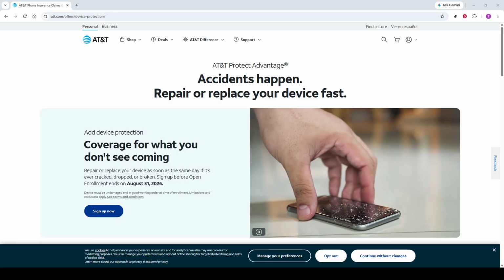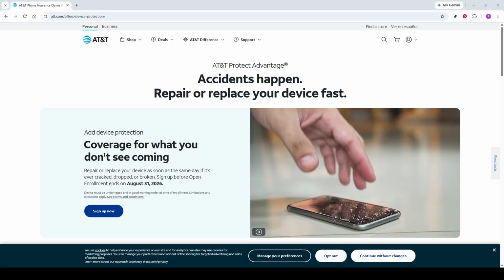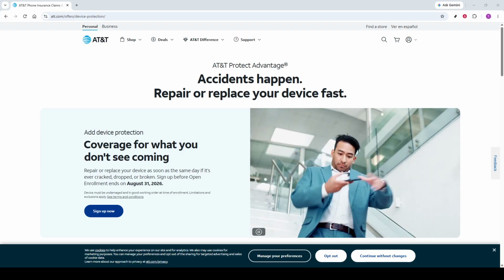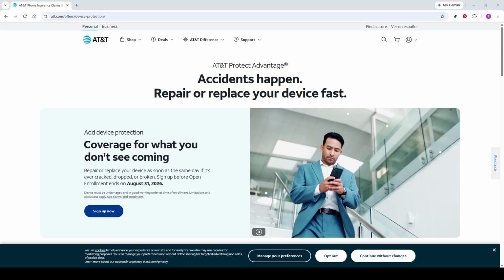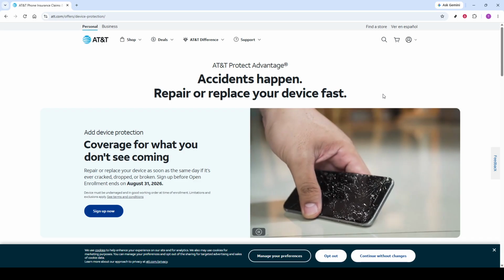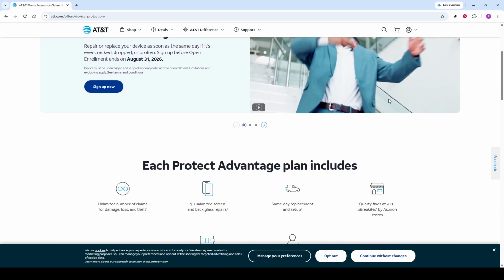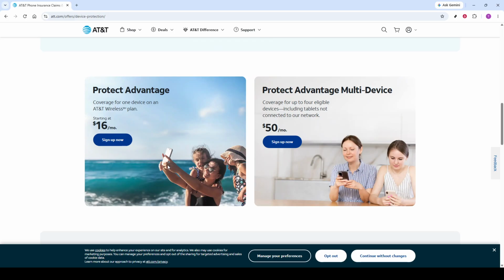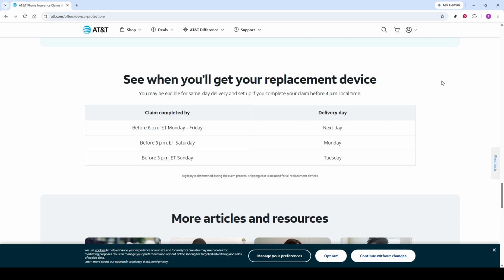How to Pay AT&T Protect Advantage Bill Online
In this video, I show you exactly How To Pay Your AT&T Protect Advantage Bill Online in 2026 | Step-By-Step Device Insurance Payment Guide.

Are you looking to keep your premium device coverage active, clear your monthly insurance balance, or update your billing details, but feel completely stuck navigating the AT&T or Asurion account hubs? 🚀 In this step-by-step tutorial, I’ll walk you through the absolute best, verified ways to view your insurance charges, update your payment methods, and submit your premium payments flawlessly using the latest 2026 digital portals.

Whether you're a standard account holder protecting your personal smartphone, a family plan manager handling multiple covered wireless lines, or a remote virtual assistant managing corporate mobile accounts, tracking digital asset expenses, and organizing clear financial logs for a client, executing this payment cleanly is critical. We look at how defining your billing path drops your overall dashboard confusion entirely, since AT&T Protect Advantage (backed by Asurion) is bundled directly into your standard monthly AT&T wireless invoice rather than billed through a separate third-party website. We cover how paying your regular AT&T bill automatically covers your integrated Protect Advantage insurance premium, keeping your hardware fully protected against loss, theft, damage, and post-warranty malfunctions without any extra steps.

We cover how to establish your secure payment session by navigating to the official AT&T website or launching the myAT&T app on your device, logging into your primary user ID credentials, and accessing the centralized "Billing, usage & payments" account dashboard. Next, we check out how to link your financial preferences—including choosing between a one-time credit card payment, debit card, or checking account, or activating AutoPay to automatically deduct your balance every month and unlock valuable plan discounts. Finally, we review how to audit your itemized charges to verify your specific Protect Advantage tier costs, download your official payment confirmation receipt for your digital accounting logs, and secure your account credentials safely, quickly, and effortlessly.

🔥 By the end of this video, you’ll have the entire mobile insurance billing pipeline down and know exactly how to pay your AT&T Protect Advantage bill online safely, quickly, and effortlessly!